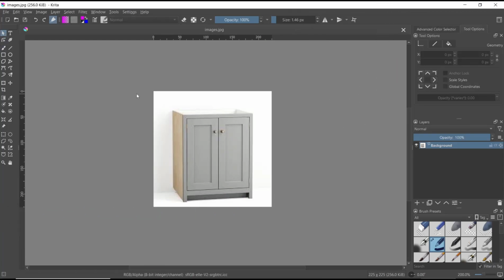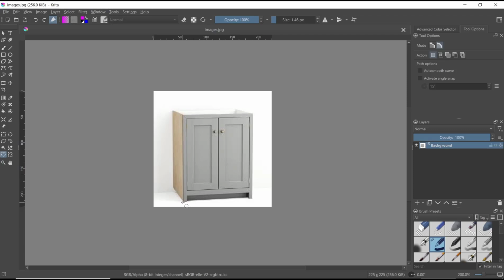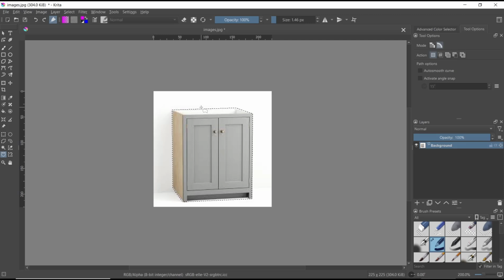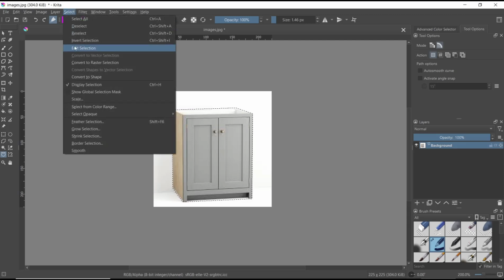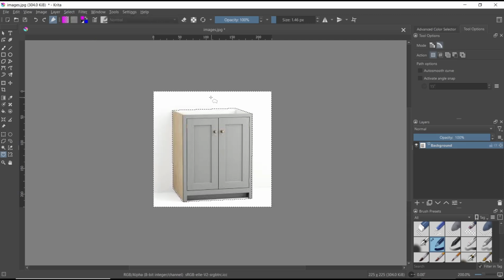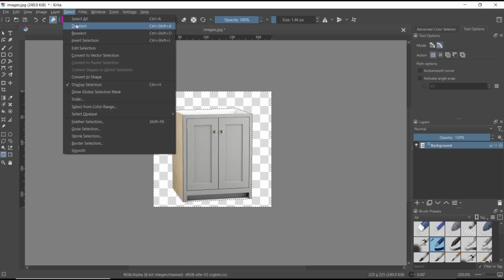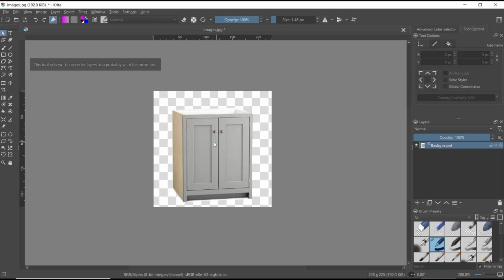Krita How To Remove Background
Learn how to remove backgrounds in Krita with this step-by-step guide. Whether you're a beginner or an experienced user, these tips will help you achieve the perfect cutout in your digital art.